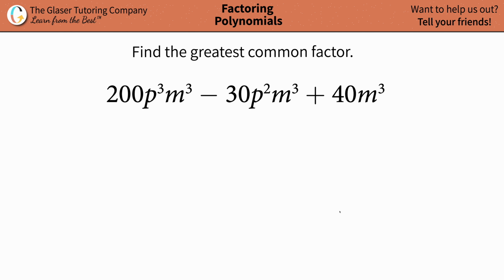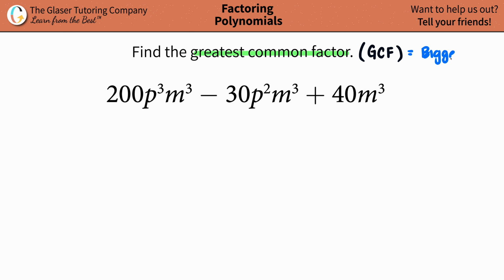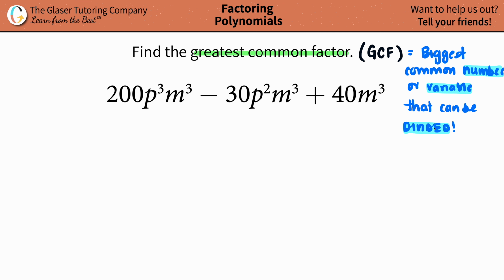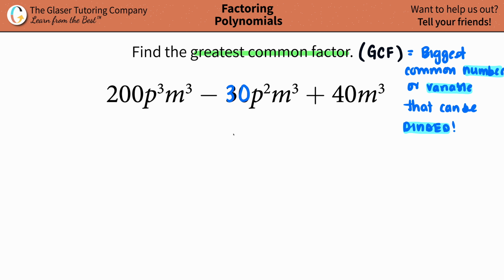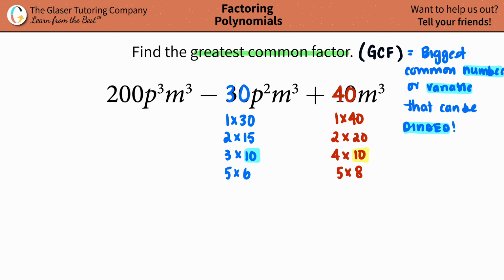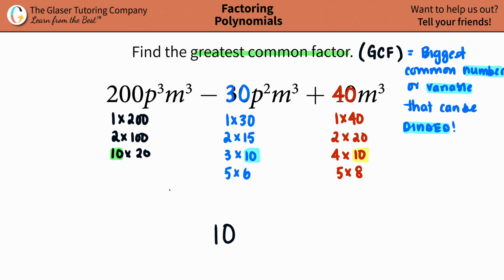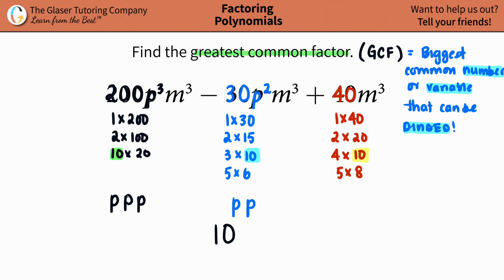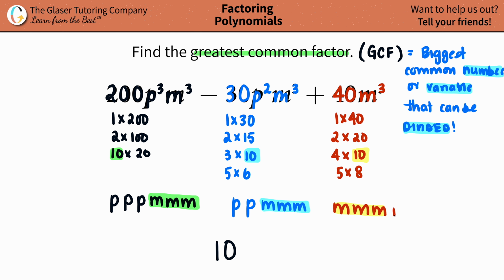How to calculate the greatest common factor of a polynomial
For the following exercises, multiply the binomials.
200p^3m^3 − 30p^2m^3 + 40m^3